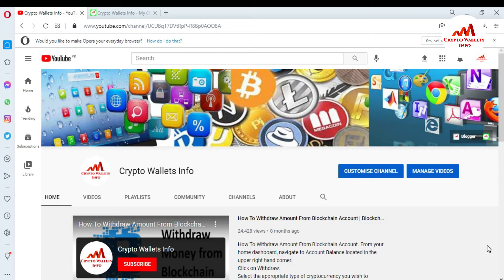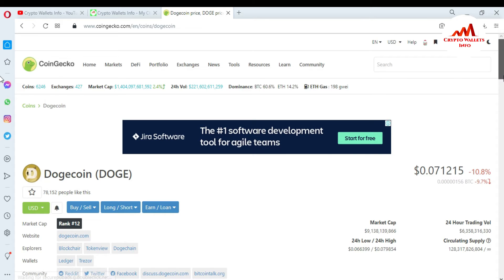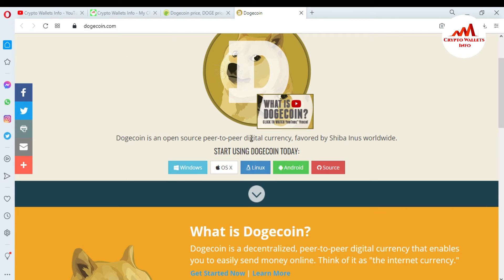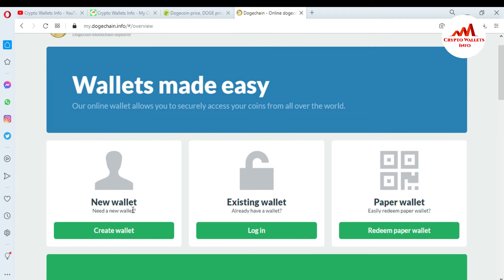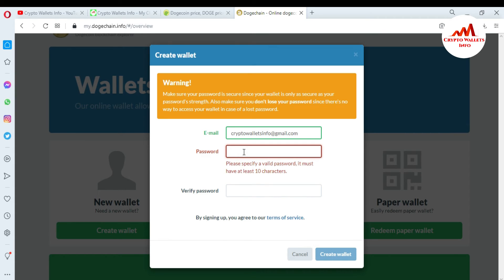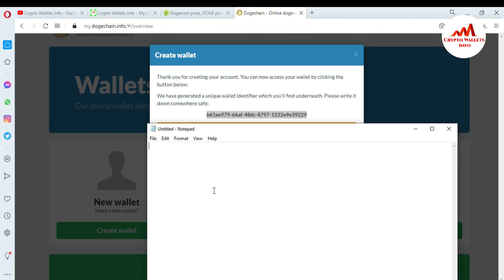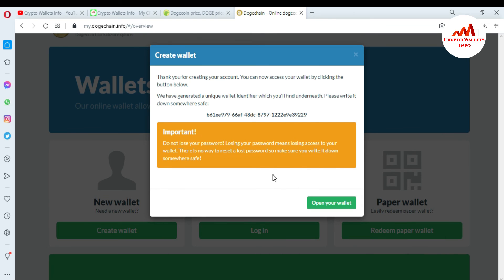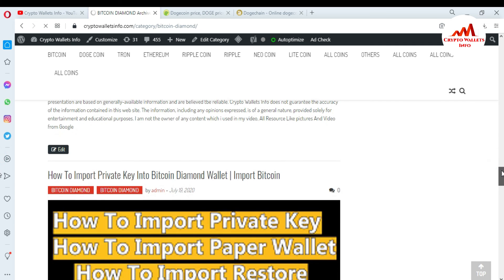How To Setup Dogecoin Wallet | Dogecoin Wallet Tutorial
How To Setup Dogecoin Wallet. Dogecoin Wallet can be quite daunting for many who have yet to dip a toe into the world of cryptocurrencies. I've constructed a beginner-friendly tutorial for those wanting to try Dogecoin but are confused by the concept of "bootstrapping a wallet". in this video you can see how install setup of Dogecoin core wallet and where can you download. Dogecoin is cryptocurrency featuring a likeness of the Shiba Inu dog from the "Doge" Internet meme as its logo. In this video i telling you history of dogecoin. Introduced as a "joke currency" on 6 December 2013, Dogecoin quickly developed its own online community and reached a capitalization of US $60 million in January 2014. How does Dogecoin work. Like Bitcoin mining, Dogecoin uses proof of work which makes mining a costly process in terms of both time and energy. In order to send Dogecoins, transactions must be included in a blocks. The miners check incoming transactions against previous transactions on the blockchain.Dogecoin is used with a wallet on your computer, your smartphone, or a website. we hope like our video and get information from it.

[BITCOIN]  1P9e3aFqVSzFczpTpYQuuWYAuvFcmzjcSo
[LITECOIN]  LViXEZrLQUi1T1eAtPh6vWzDf4QVhJsiqs
[DOGECOIN] D8vkFq5cDjPiKYGLAKYKvmNZH2AxAmVLok
[TRON] TMiajBAfpvaQ9YUTiv5GnNQ5dzBd2EQ1QQ
[ETH] 0xafbc06b6cc58780bc166ad426cb536c75a76cf3a

Best Dogecoin Wallet | Best DOGE Wallet | Buy and Sell DOGE | ‎Dogecoin Wallet by Freewallet on the App Store | What is the best Dogecoin wallet? | Dogechain - Online dogecoin wallet | Dogechain - The official dogecoin blockchain explorer! | Which wallet is best for Dogecoin? | Is Dogecoin wallet safe? | What is Dogecoin wallet? | Dogecoin Core Guide | How to Install the Dogecoin Core Wallet/Client | Dogecoin Core Wallet – Official Dogecoin Wallet | Dogecoin Core Wallet (Install) | Dogecoin Core Client Wallet - Reviews and Features | Dogecoin Core Wallet | Dogecoin Core wallet review | How can I set up DogeCoin wallet | What Is Dogecoin Core Wallet & How Does It Work? | dogecoin core wallet | Dogecoin Wallets | How To Setup Dogecoin Wallet | Wallet Tutorial | Dogecoin Tutorial | How To Setup Dogecoin Wallet | Wallet Tutorial | Download Dogecoin Core | dogecoin wallet | download dogecoin wallet | Dogecoin Mining | A Beginner's Guide | Tutorial - Dogecoin Node Installation | dogecoin-qt(1) — dogecoin | Tutorial - Dogecoin | Dogecoin Core How To Use | How to Setup MultiDoge Dogecoin Desktop Wallet | Dogecoin Core - Crypto Wallet |